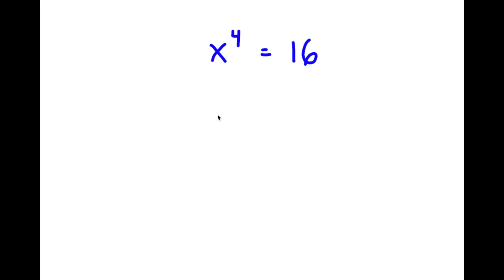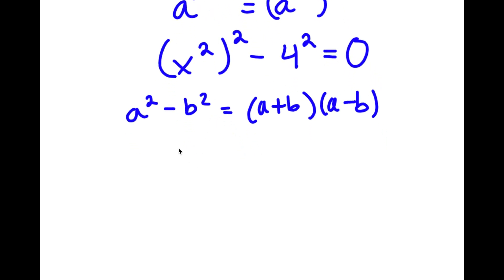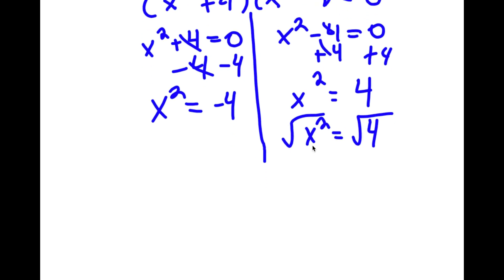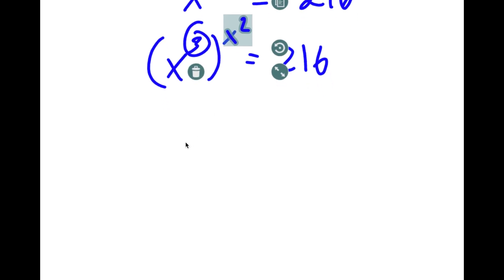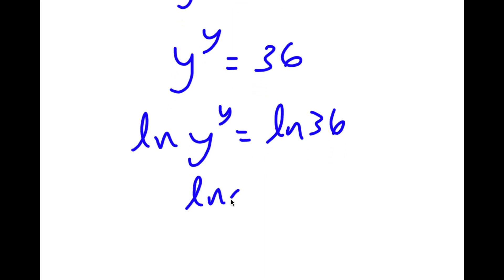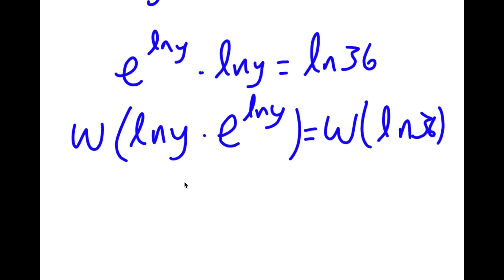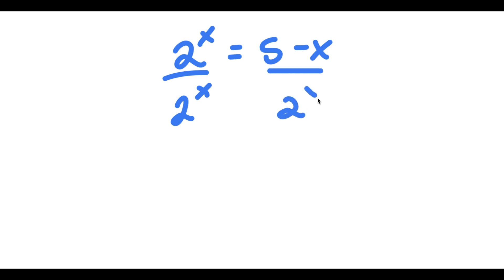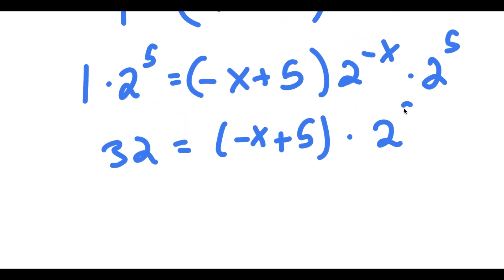Math's Hidden Gem | A Nice Exponential Equation That Packs a Puzzling Punch